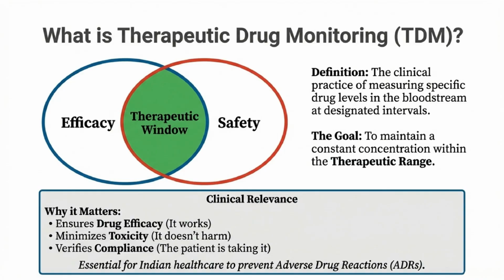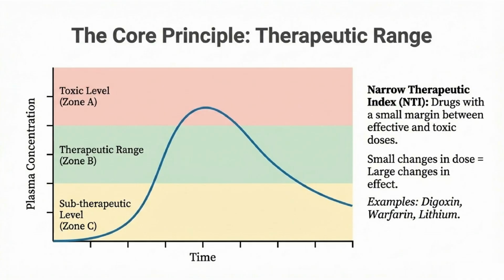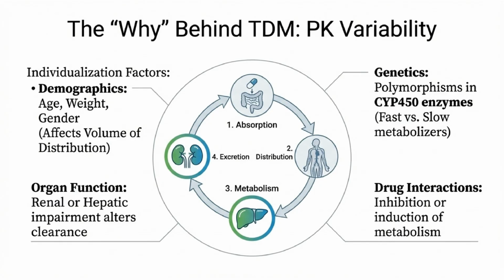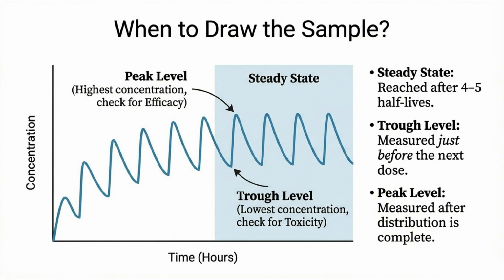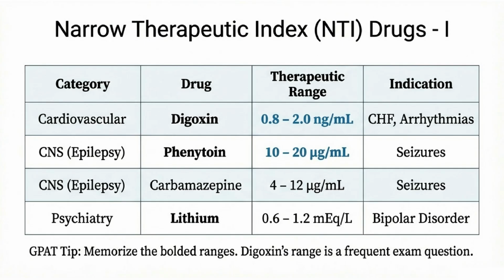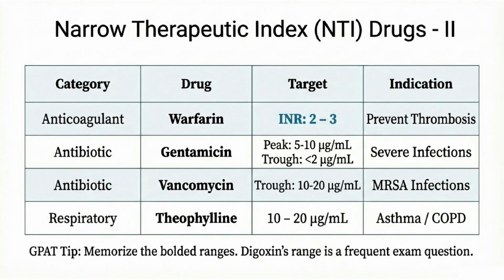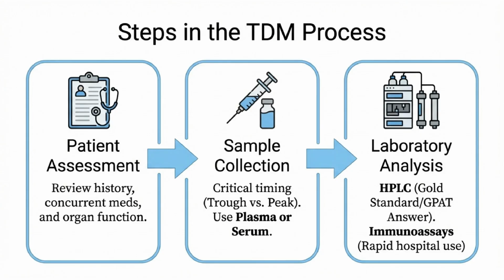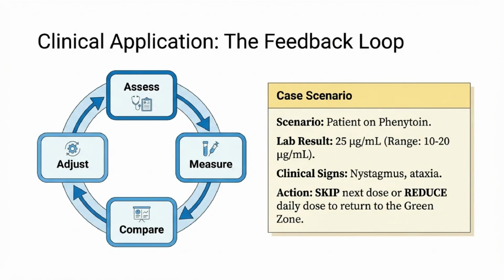💊 TDM Explained: Save Lives with Therapeutic Drug Monitoring | Clinical Pharmacy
🎯 Master Therapeutic Drug Monitoring (TDM) in just one lecture! Learn how to optimize drug therapy, prevent toxicity, and personalize patient care. Perfect for B.Pharm, M.Pharm, and Pharm.D students preparing for exams!

📚 What You'll Learn:
✅ Principles of TDM & Therapeutic Range
✅ Pharmacokinetics & Pharmacodynamics Integration
✅ Narrow Therapeutic Index (NTI) Drugs
✅ Individualized Dosing Strategies
✅ Clinical Applications & Case Studies